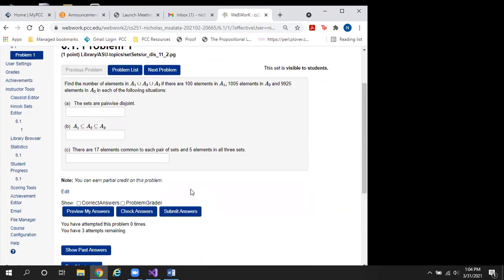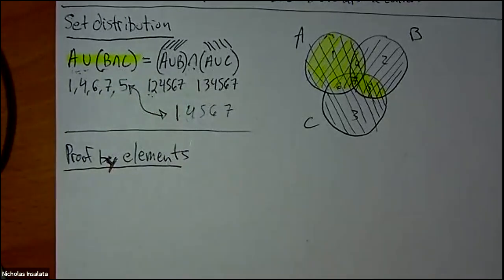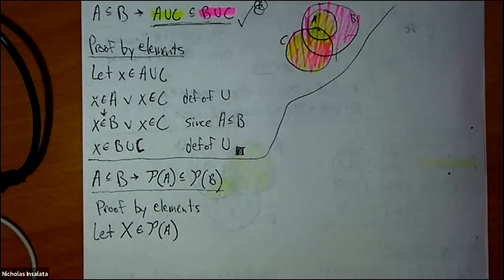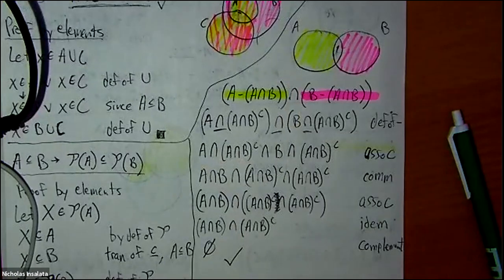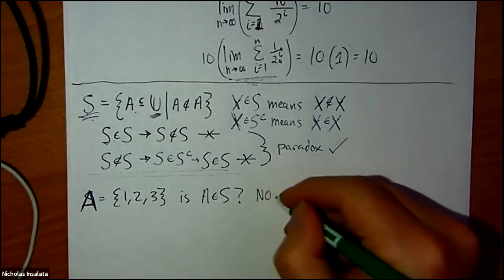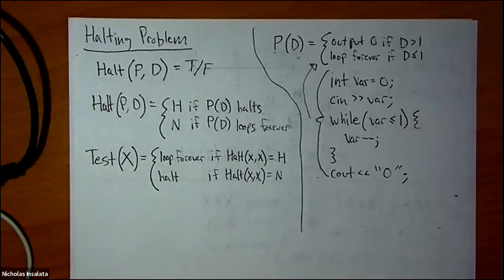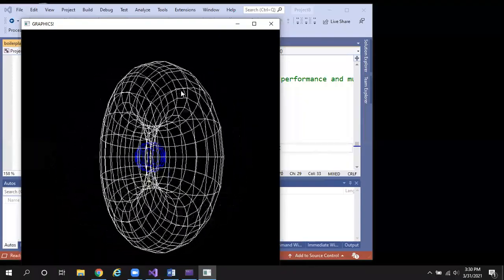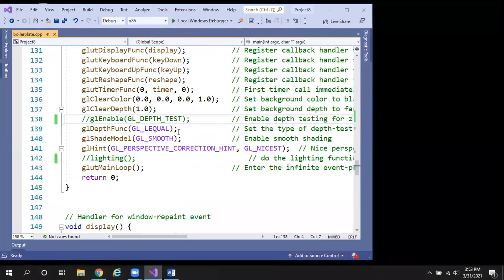GMT20210331 lecture 2